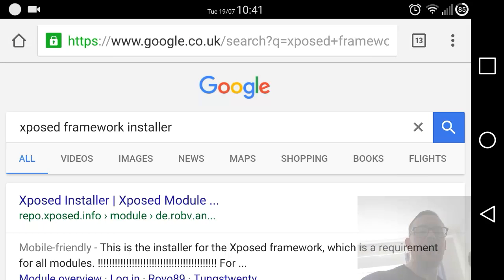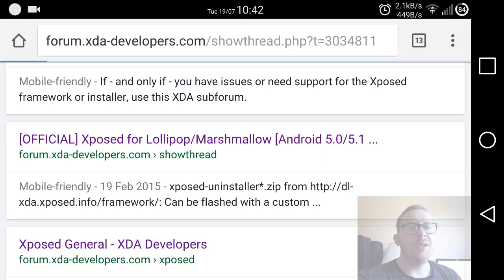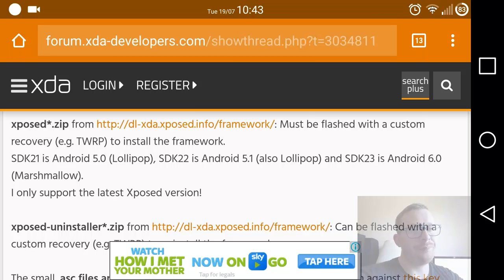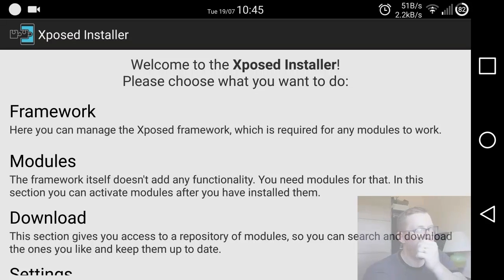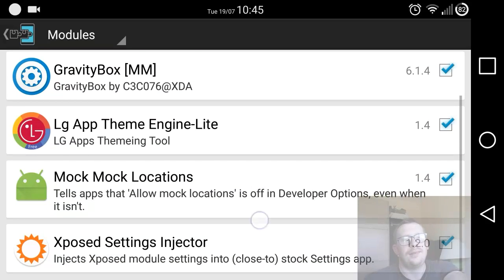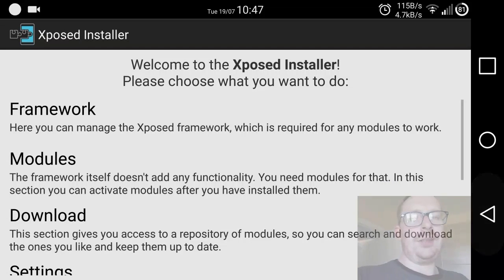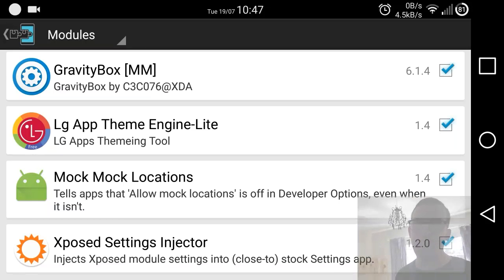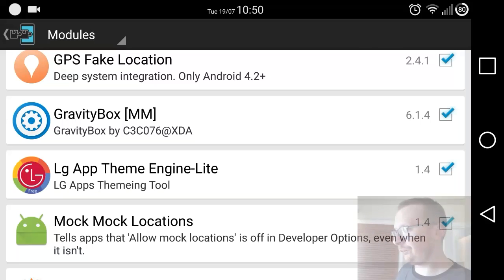Pokemon Go, Xposed Framework And Must Have Modules For GPS Spoofing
A brief description of what Xposed, how it helps spoof your GPS location in Pokemon Go and how to install it.